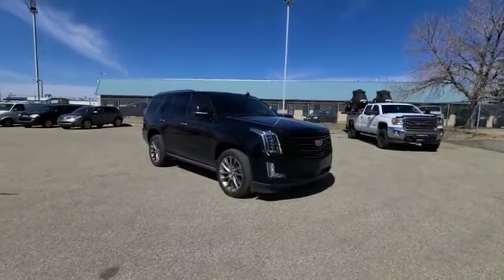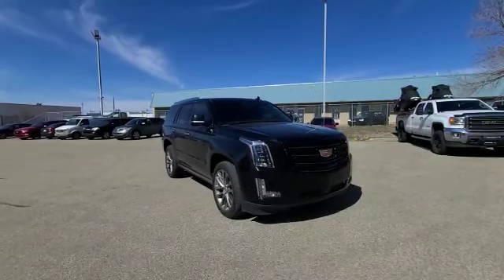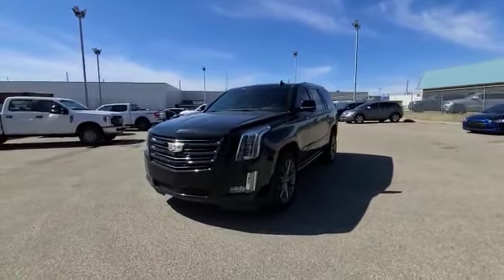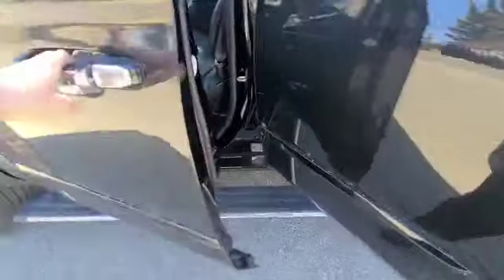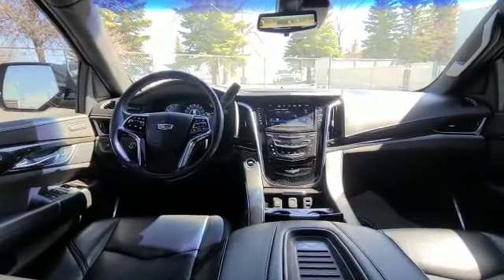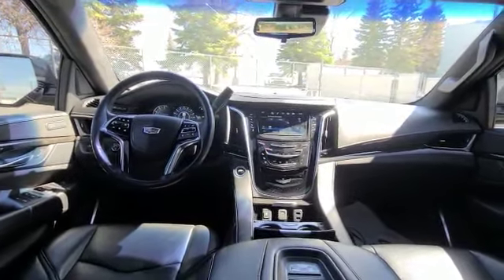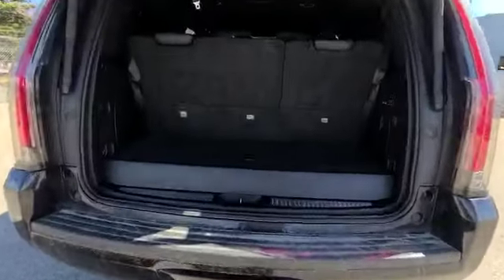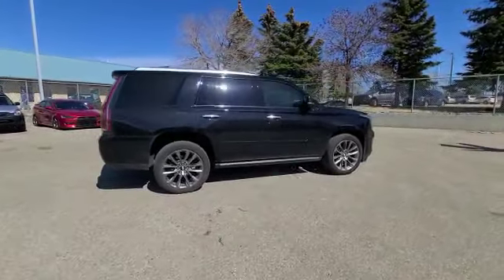2019 Cadillac Escalade || Southview Acura